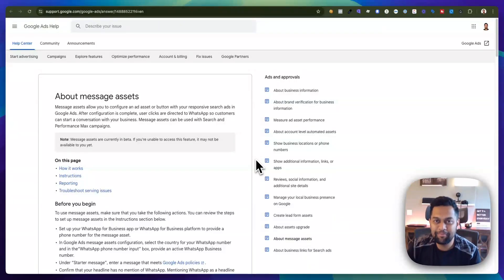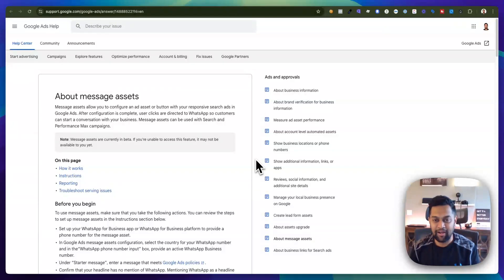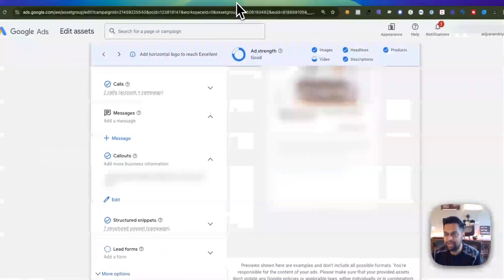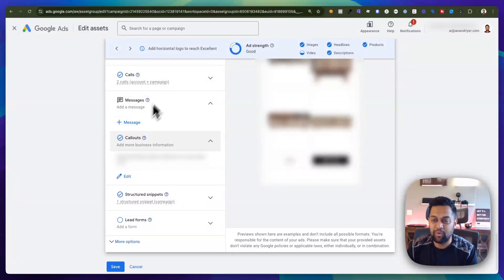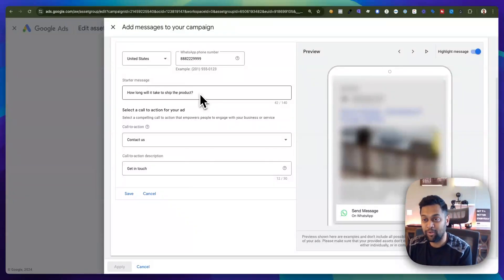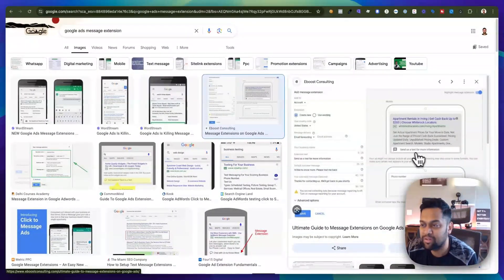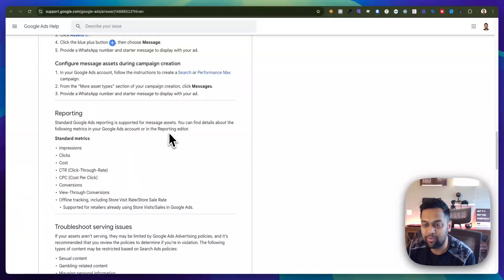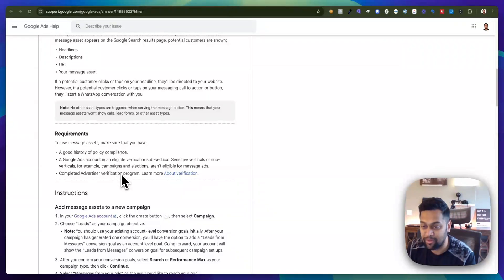Boost Your Business with Google Ads Message Extension: Easy WhatsApp Integration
Learn how to use Google Ads Message Extension to connect with customers through WhatsApp! This video breaks down the setup process, benefits, and best practices for using message assets in your Search and Performance Max campaigns

We'll cover:
• Configuring message assets in Google Ads
• Creating effective starter messages
• Understanding reporting metrics

Discover how this feature can help you generate more leads and improve customer engagement. Perfect for businesses looking to streamline their communication and boost conversions through Google Ads